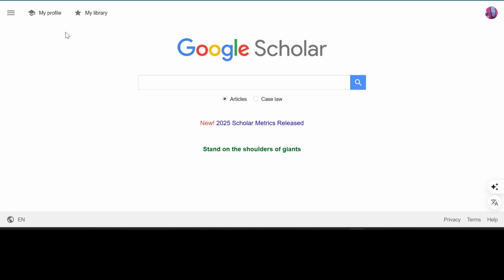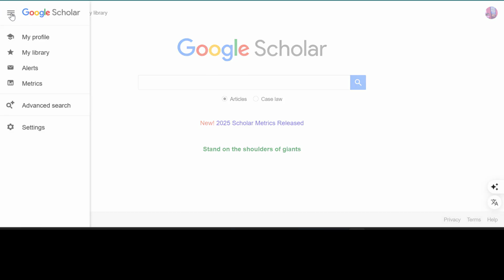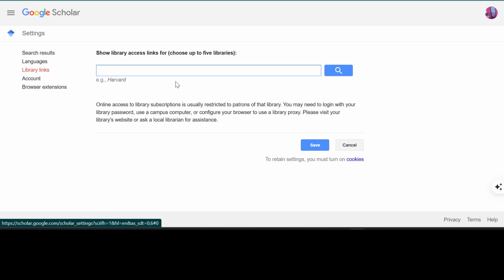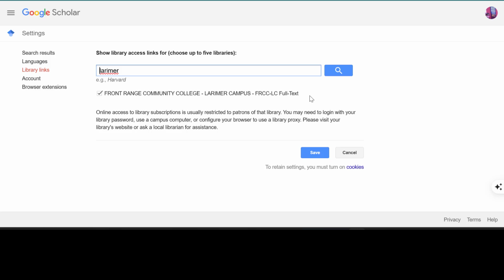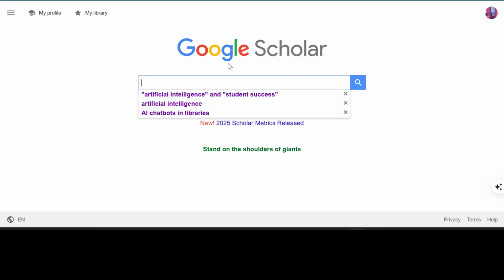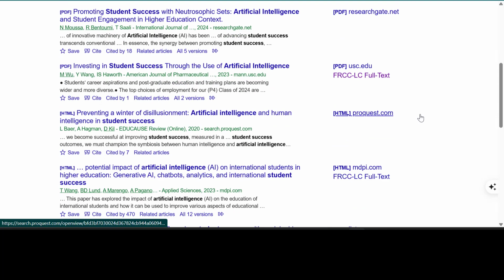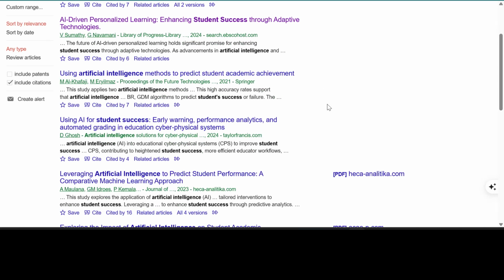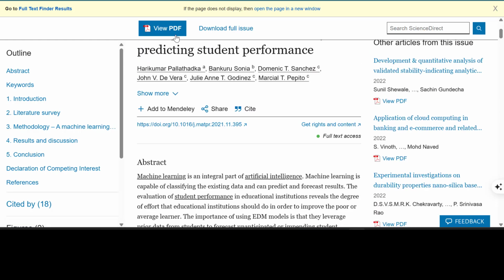Google Scholar : Linking FRCC/CCCS Databases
A quick tutorial explaining how to link FRCC/CCCS databases with Google Scholar.